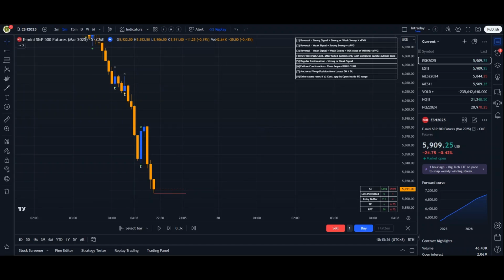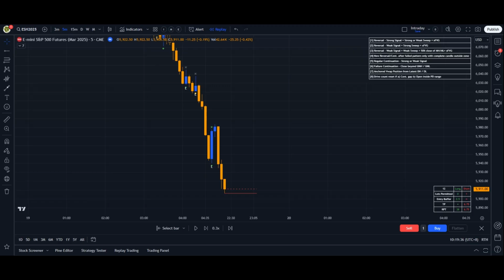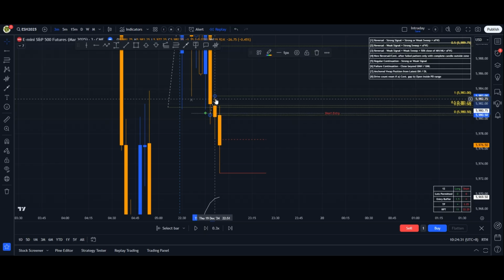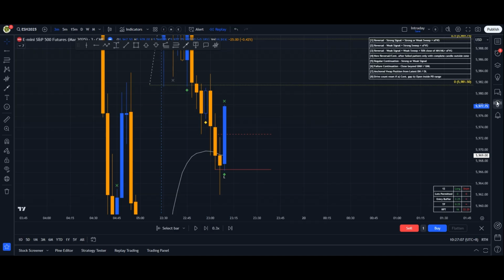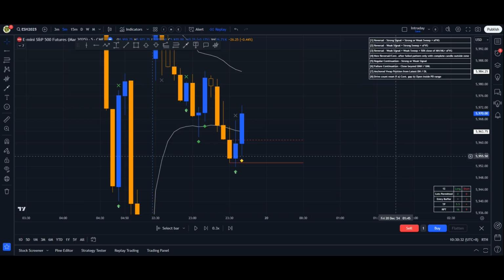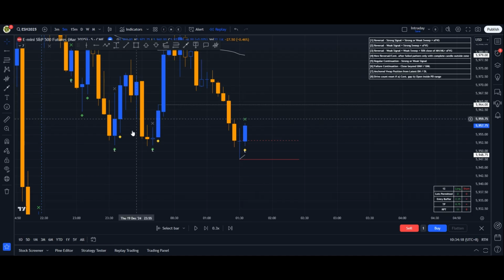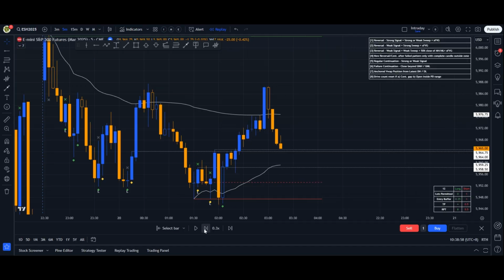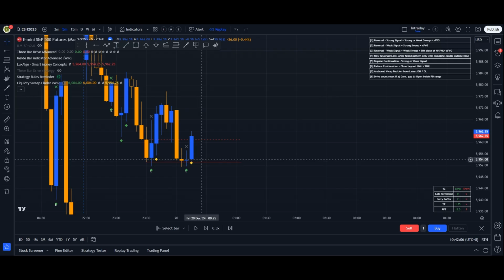Trade Replay 19 Dec 2024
Trade Review and Bar by Bar analysis for Mini ES trade, 19 Dec 2024.